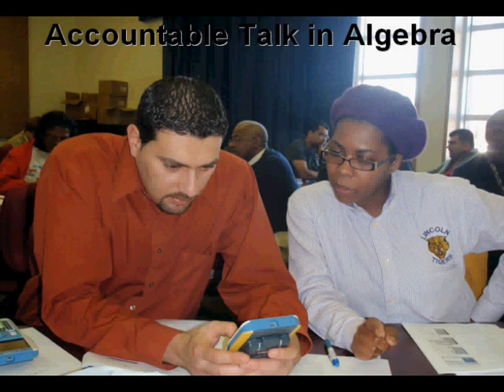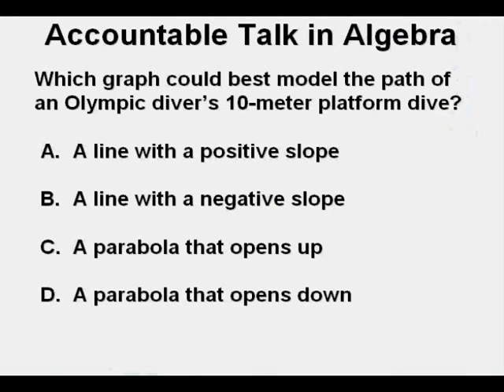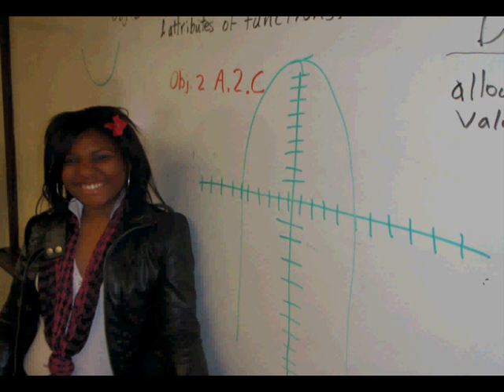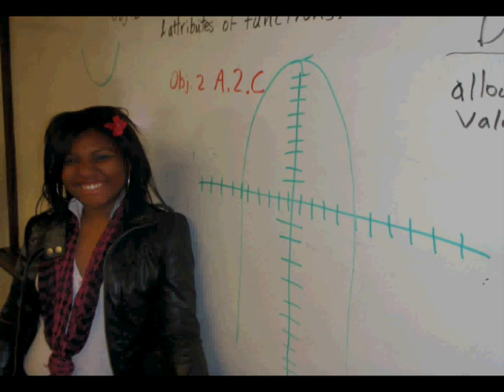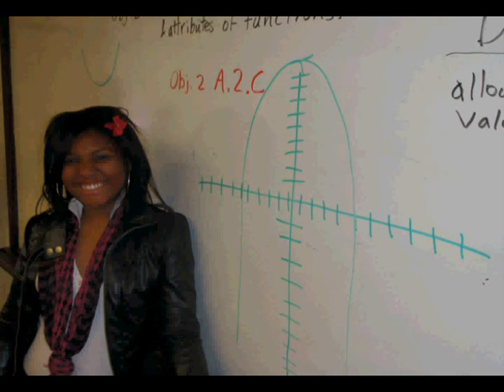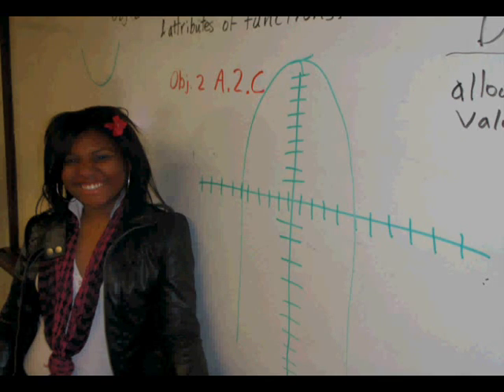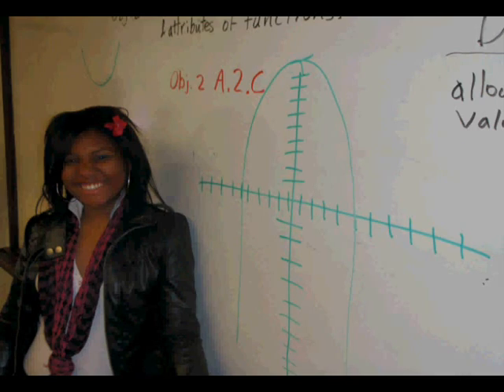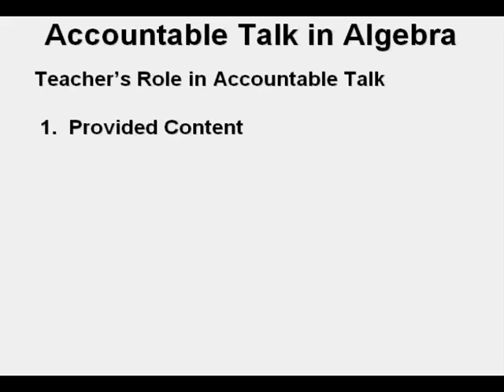Accountable Talk in Algebra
Accountable talk is explained and demonstrated.  Accountable talk is a principle of learning popularized by Dr. Lauren Resnick of the University of Pittsburgh.  Students, by talking to each other, holding each other "accountable," can learn much more than through more traditional lectures from teachers or professors.  Examples of accountable talk are shown in the classroom.